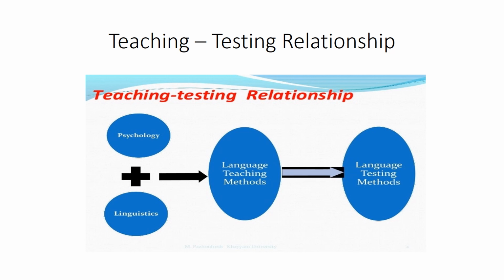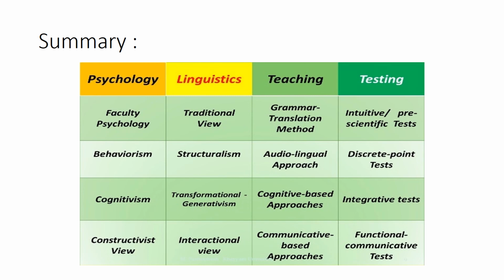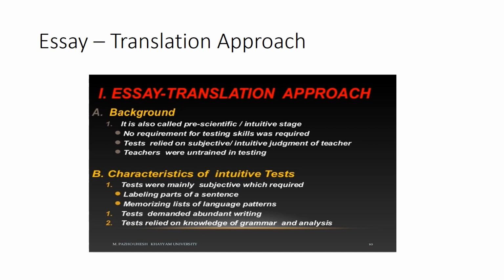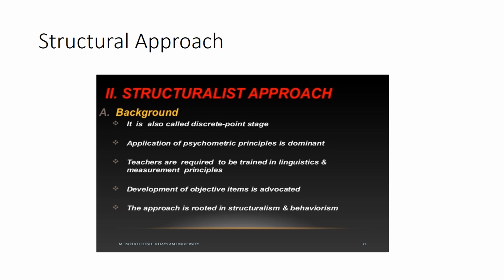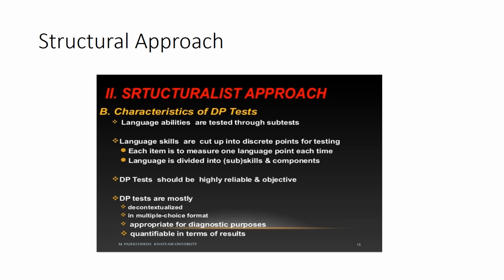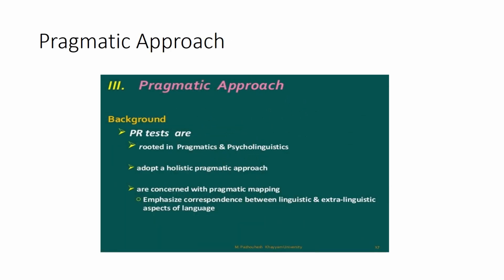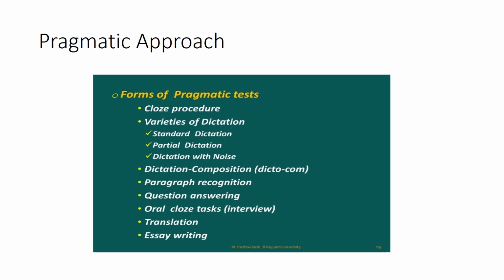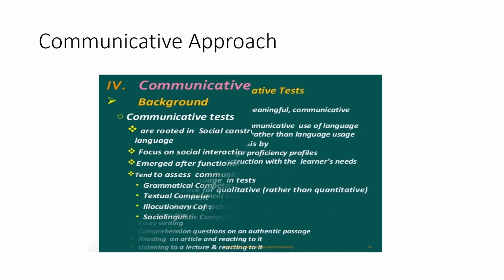Approaches to Language Testing